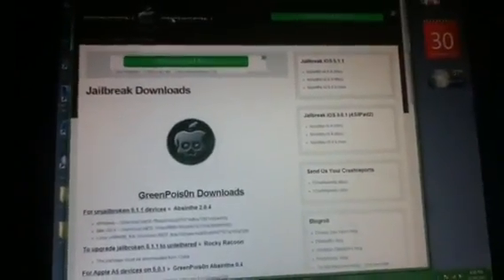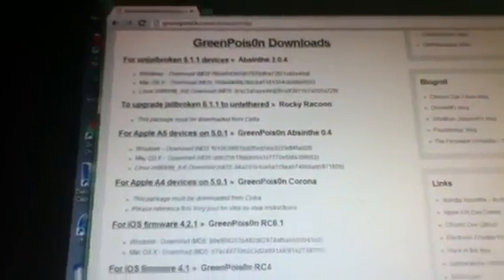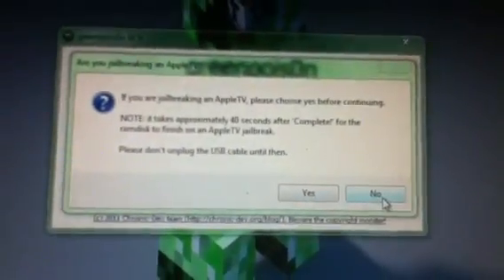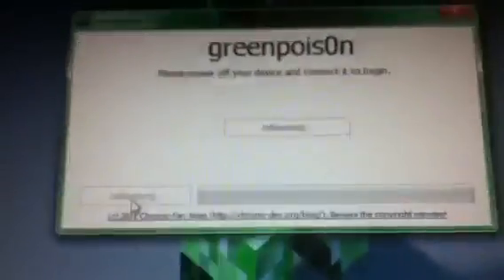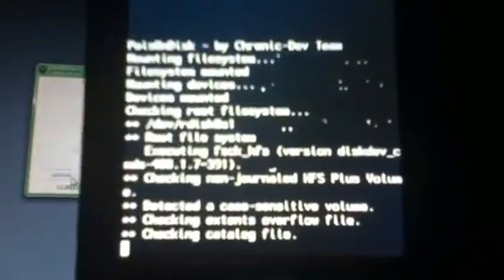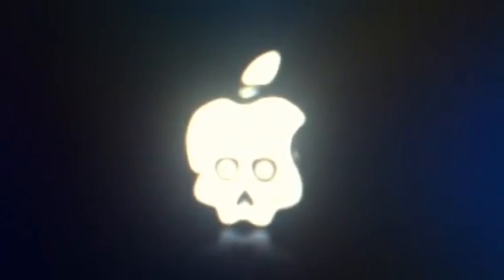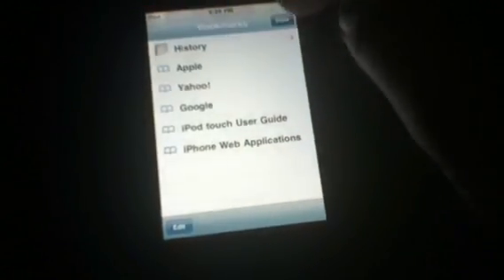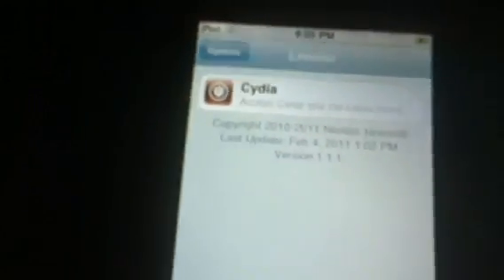How to jailbreak ios 4.2.1 untethered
Hey YouTube!!! Today I am going to teach you how to jailbreak ios 4.2.1 untethered